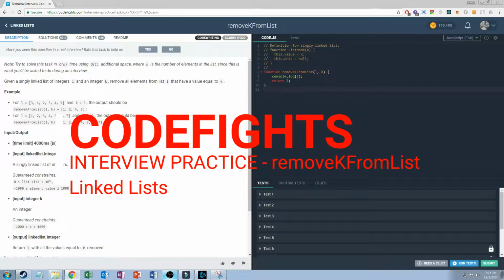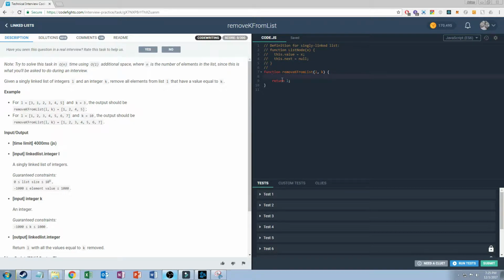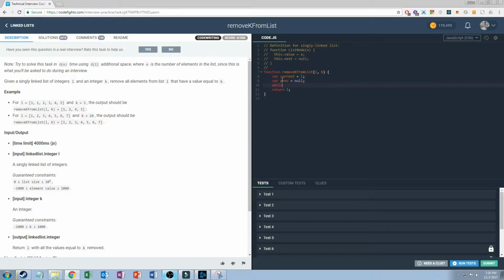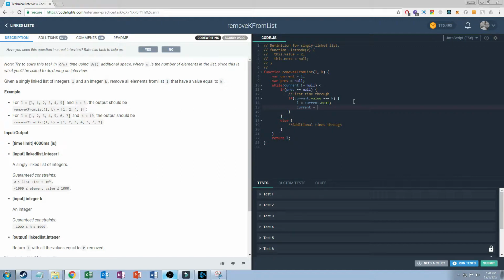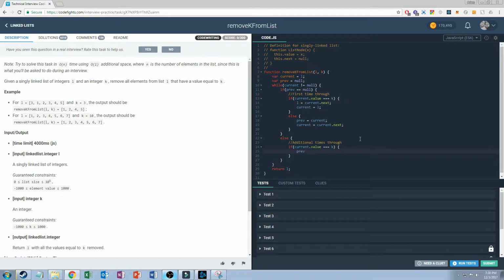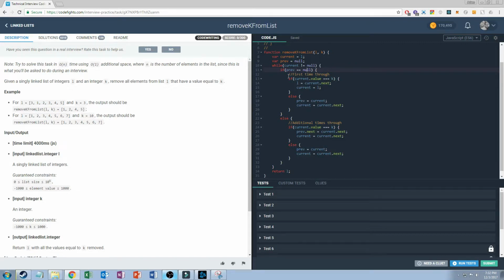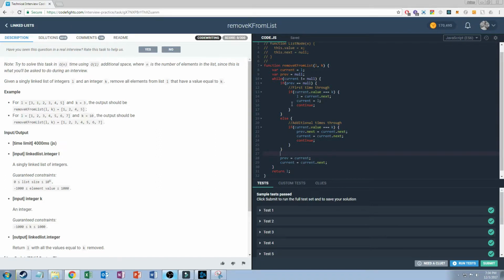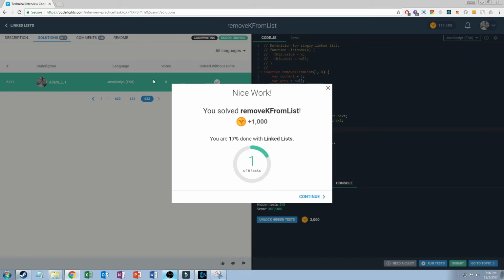CODEFIGHTS LINKEDLIST INTERVIEW PRACTICE removeKFromList - Google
Let's take on the first Interview Practice in the LinkedList category